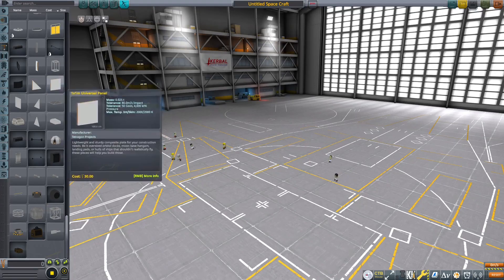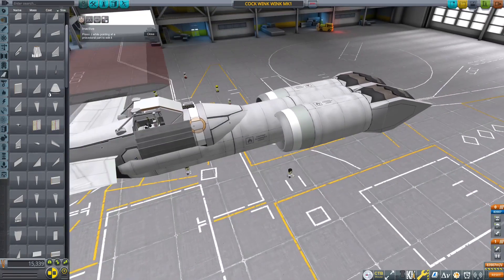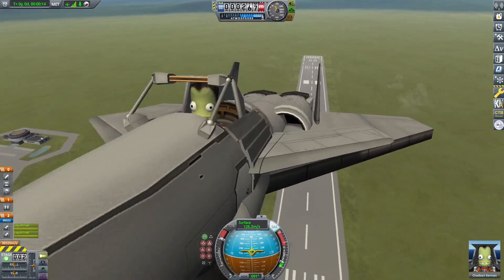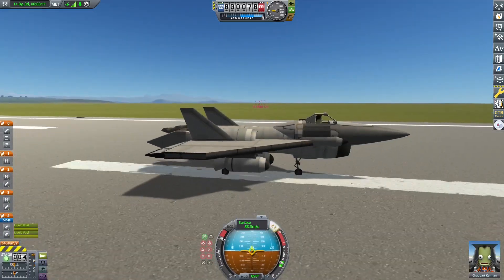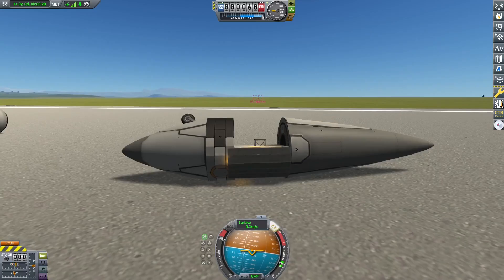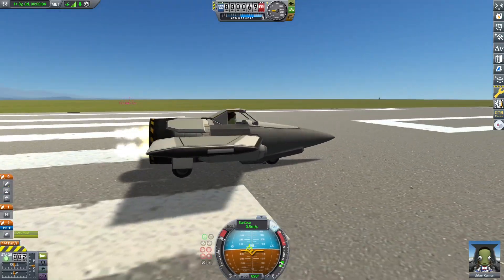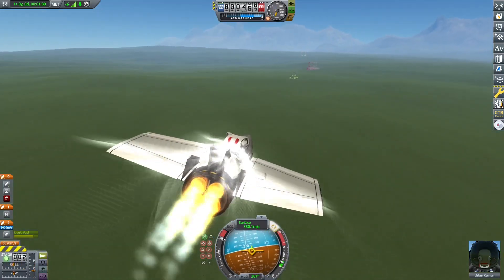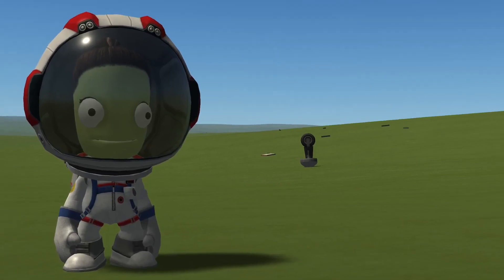KSP - Cock Pit Development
today i will construct the safest plane in Kerbal kind!(of).